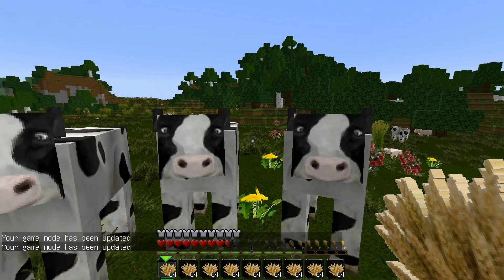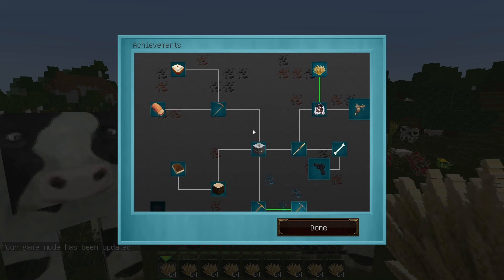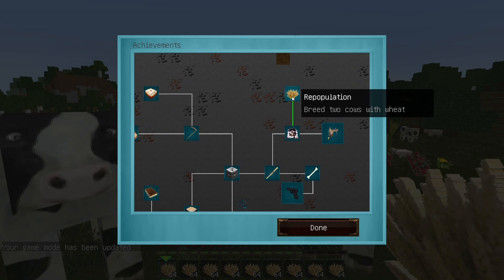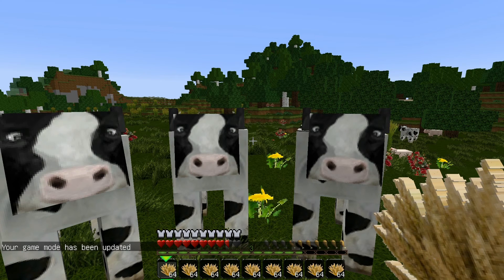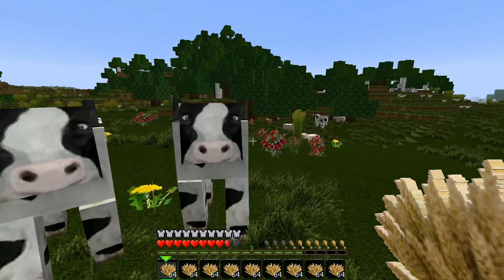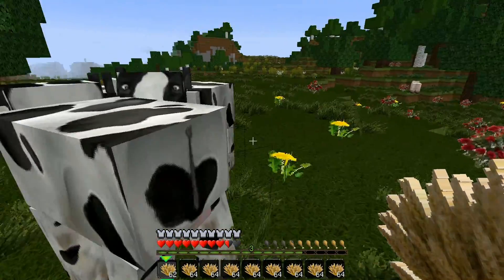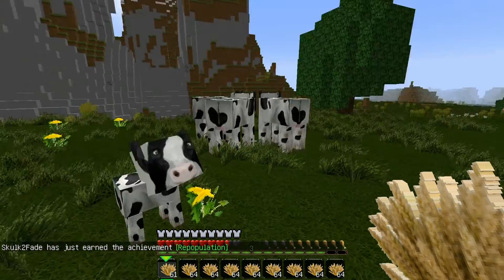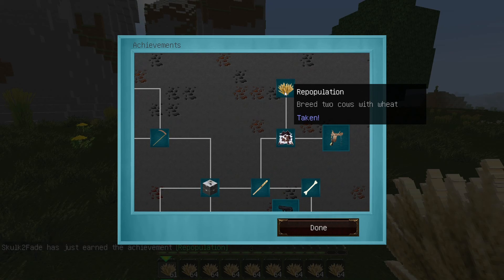#7 MineCraft Achievement - Repopulation & Hot Topic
In this video Trixy and Marni demonstrate how to earn the achievements 'Repopulation' and 'Hot Topic' in MineCraft.